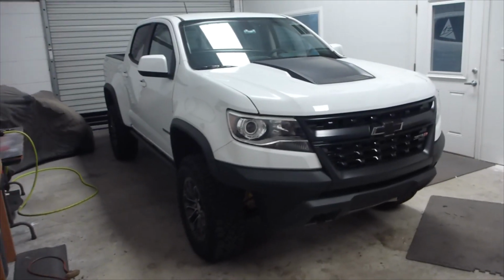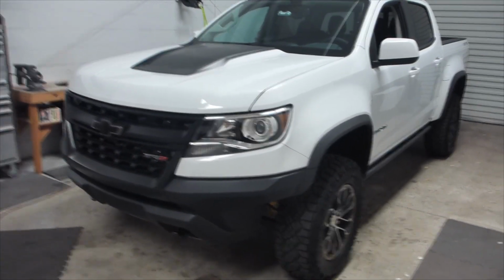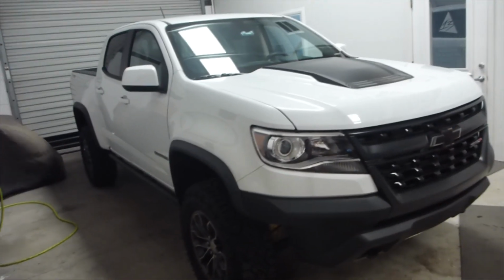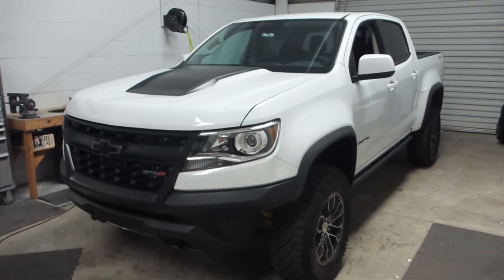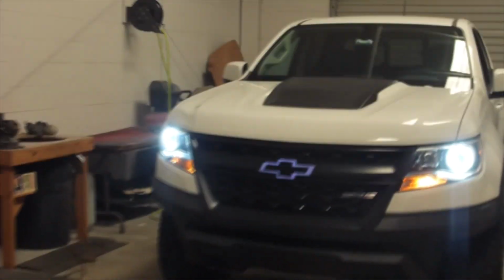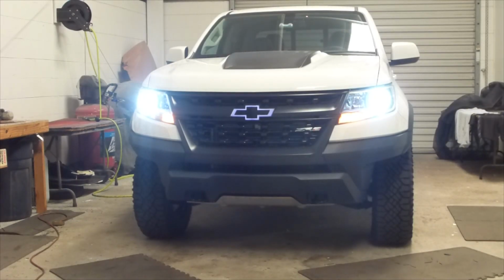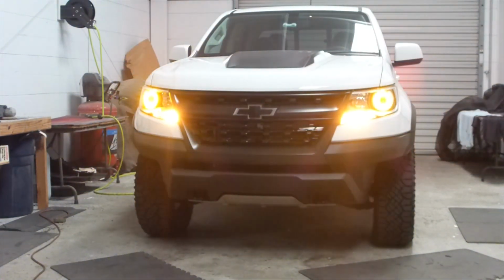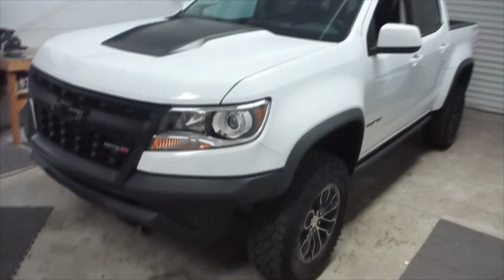2018 Chevy Colorado 4TLR Projector Swap Headlight Upgrade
Build components:
Morimoto 4TLR
Morimoto 50W HID Kit
Profile Pivot Switchback Halos

~$1000